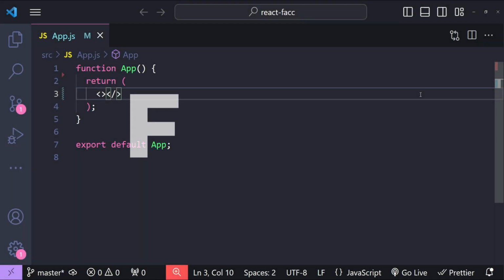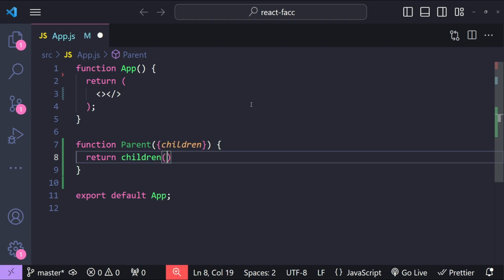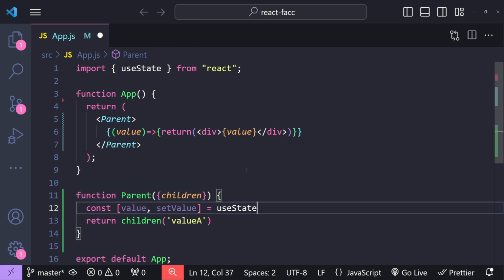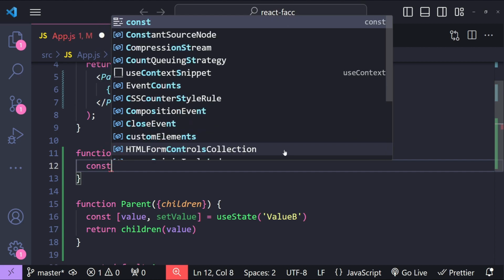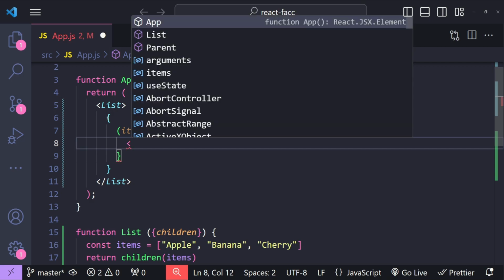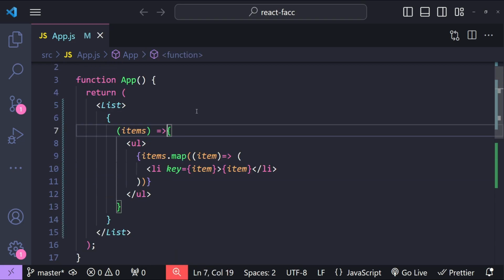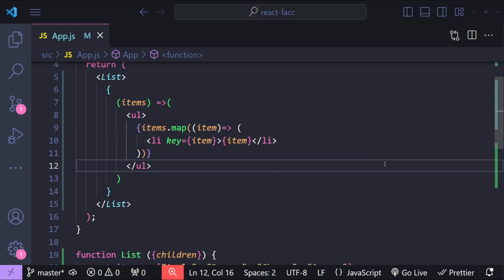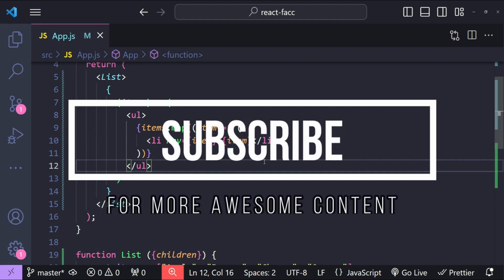React FaCC Explained: Simplify Your Component Logic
🎓 Understanding FaCC Pattern: Dive into the Function as Child Component Pattern in React
Jump into our latest tutorial exploring React's advanced concepts. This session is all about the Function as Child Component (FaCC) pattern, perfect for developers looking to deepen their understanding of React's rendering patterns and enhance component flexibility.

💌 We Value Your Input:
💬 Let's grow together! Share your experiences with the FaCC pattern, ask questions, or suggest future video topics. Your feedback makes us stronger – join the conversation below and let's elevate our coding journey.